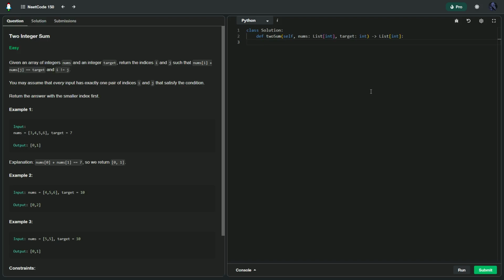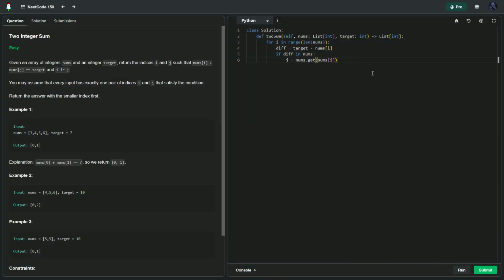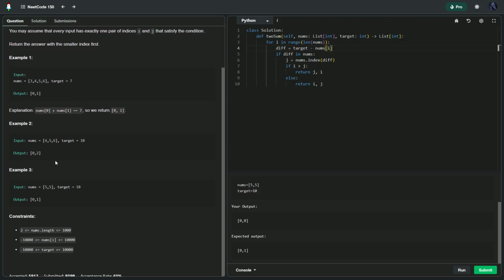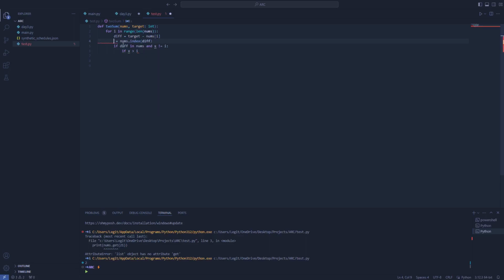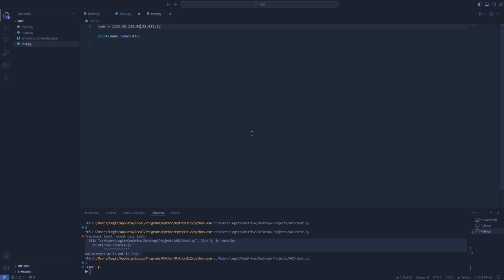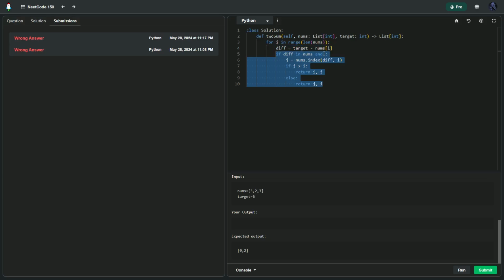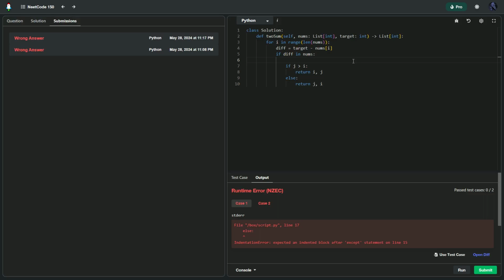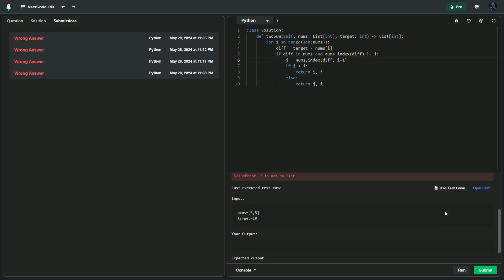NeetCode [Two Integer Sum] - Day 8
learnt another parameter of the list.index() bs

date kimi... yowaii mo